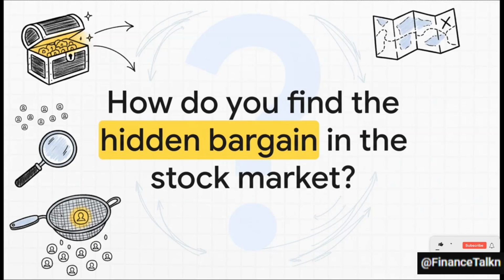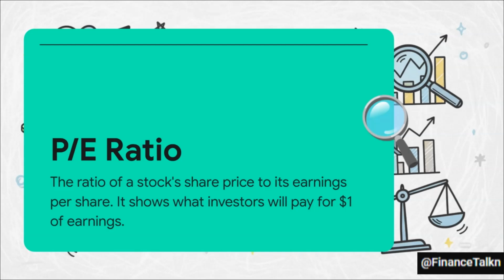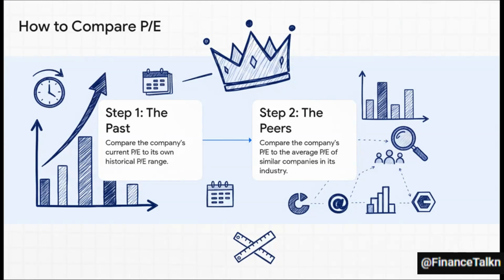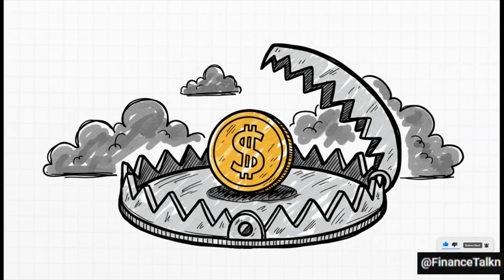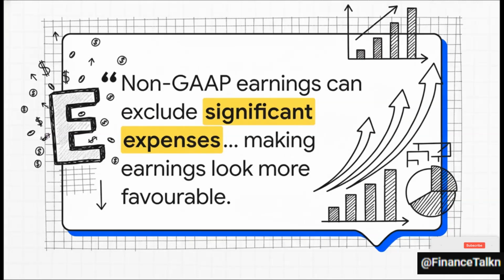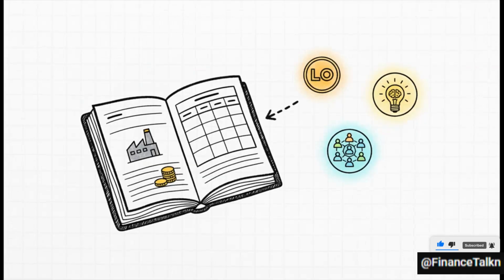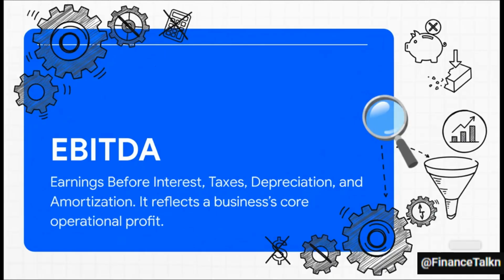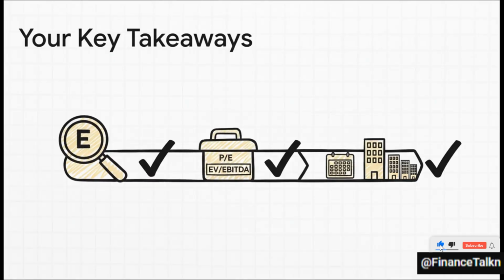P/E ratio | The Valuation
This video is all about the Price-to-Earnings (P/E) Ratio—the most famous number in investing—and why it often fails on its own as a valuation tool.

Here is a high-impact, SEO-optimized YouTube description for this video:

Why the P/E Ratio is a Lie (and the Advanced Metric Savvy Investors Use Instead)

The Price-to-Earnings (P/E) Ratio has long been the hero of stock market valuation, promising to find you a bargain with a single glance. But this hero has a massive flaw: it's easily manipulated by accounting tricks and ignores crucial parts of a company's total value!

This video dives into the P/E ratio's simple math, exposes the infamous "Value Trap," and introduces its superior partner: the EV/EBITDA ratio. If you want to move beyond surface-level investing, you need to understand why context is king and how to get a cleaner, more honest view of a business's true cash-generating power.

VIDEO BREAKDOWN & TIMESTAMPS:

[00:15] The Treasure Hunt: How to find a hidden stock market gem.

[00:47] What is the P/E Ratio? The simple definition and formula.

[01:11] Conventional Wisdom: Why a low P/E could mean a stock is cheap.

[01:35] Two Cardinal Rules: Why you must compare P/E to the company's past and its direct competition.

[02:28] The Value Trap: When a low P/E means the company is a "cheap ticket on a sinking ship."

[02:47] The Lie: Why "E for Earnings" can be distorted by Non-GAAP (adjusted) reporting.

[03:36] The Blind Spot: Why P/E ignores valuable modern assets like brand and patents.

[04:02] The Sidekick: Introducing EV/EBITDA as a powerful, cleaner valuation tool.

[04:43] The Comparison: How EV/EBITDA cuts through accounting tricks and debt.

[05:01] The Big Lesson: Why you need a full toolkit and can't rely on just one number.

💬 What's your go-to valuation metric (P/E, EV/EBITDA, P/S)? Share your pick in the comments below!